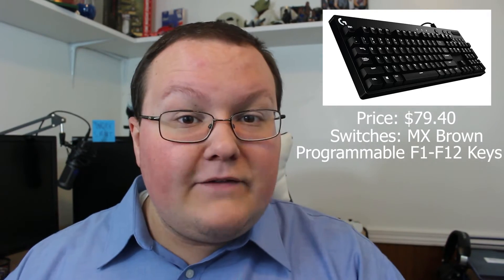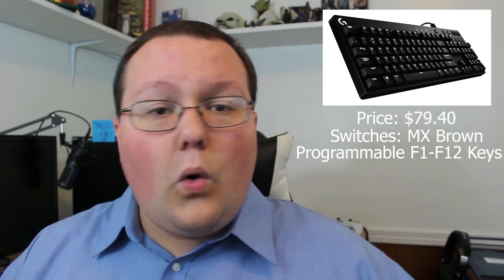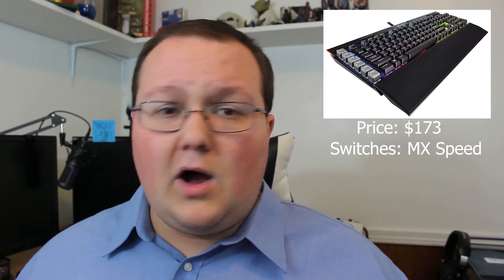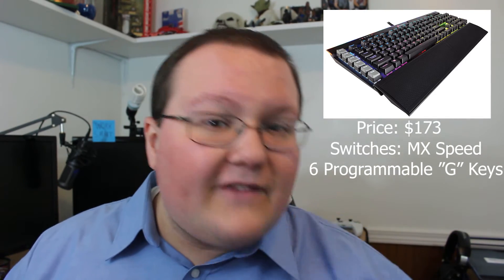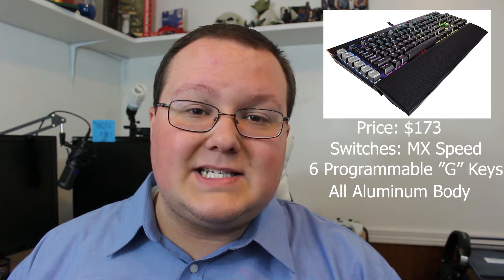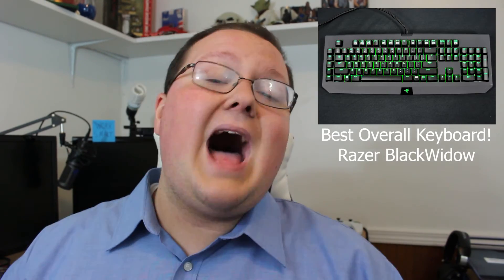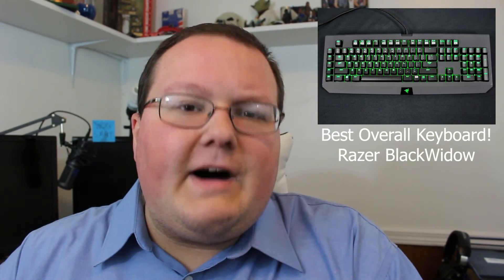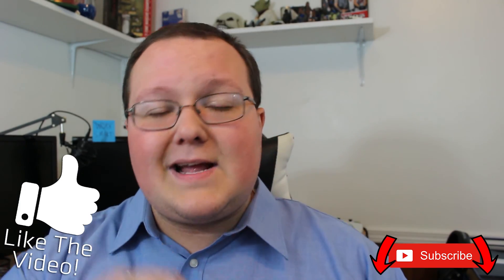Top 5 Best Mechanical Keyboards in 2018 (A $38 Mechanical Keyboard!?!)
What are the top 5 mechanical keyboard in 2018? Well, this video answers that question for you giving you the best budget mechanical of 2018  and the best overall mechanical keyboard of 2018. This is my comprehensive list designed to help you buy the perfect mechanical keyboard in 2018!

Razer BlackWidow
DAS Model S
Redragon K556 RGB
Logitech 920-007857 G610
CORSAIR K95 RGB

About this video: If you want to know the top 5 best mechanical keyboards in 2018 are, this is the video for you. I go over all of the best mechanical keyboards that you can purchase for your setup in 2018. This is a step-by-step guide going over the good, bad, and ugly of each of these keyboards.

We have budget mechanical keyboards, like the Redragon K556, that you can buy for just $38, and we've got pretty expensive keyboards like the CORSAIR K95 RGB, which is over $150. No matter what you are looking for though, you will be able to find the perfect mechanical keyboard for you in 2018 from watching this video!

The main things we look at when ranking these keyboards are their material quality, switch type, price, and overall usability. These categories then allow us to create a ranking system and decide on the best overall keyboard as well as the best bang for your buck budget mechanical keyboard.

With that being said, we hope this video did help you find the mechanical keyboard that you are looking for in 2018. It really helps us out!